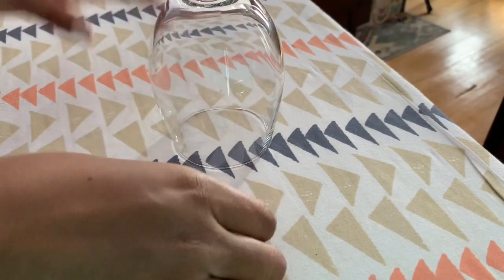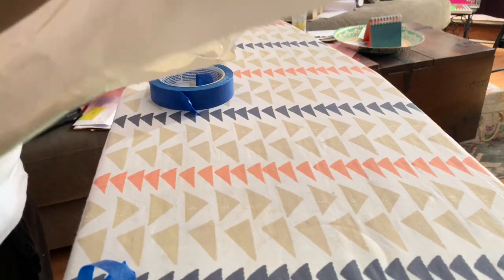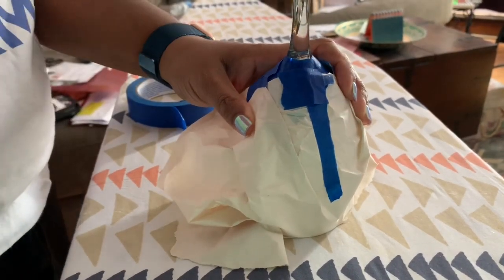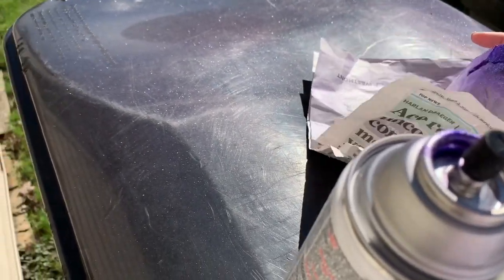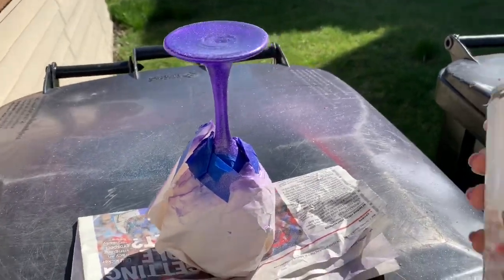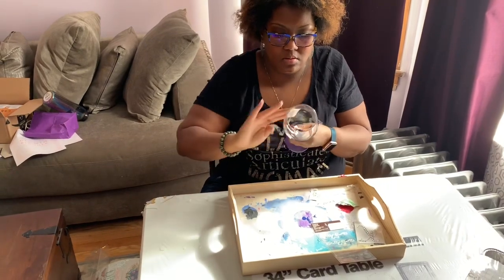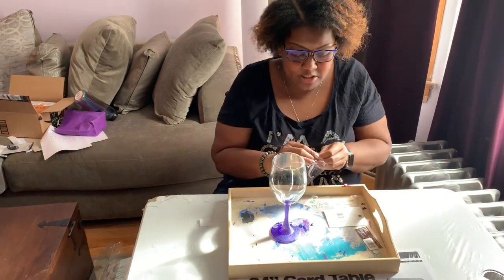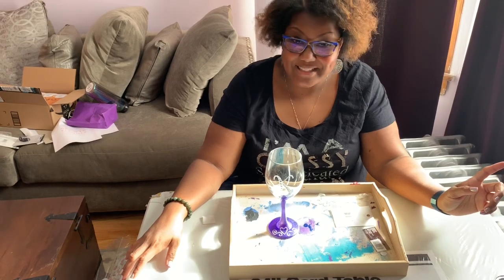DIY: Spray Painted Wine Glass Decoration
In this video you will watch me spray paint and decorate a wine glass.

Supplies used:
Wine Glass
Alcohol Wipes
Krylon Purple Spray Paint
Kryoln Glitter Blast Pray Paint
Krylon UV-Resistant Clear Sealant
Paint Tape
Reflections Adhesive  Rhinestones Heart
Reflection Bling Sticker K

All products can be found at Michaels

Craft to Inspire with us!